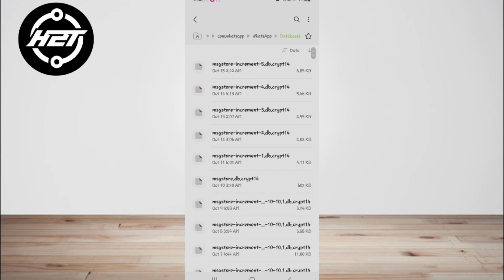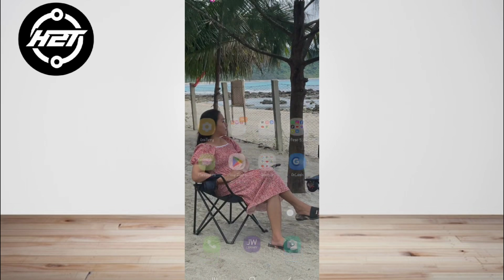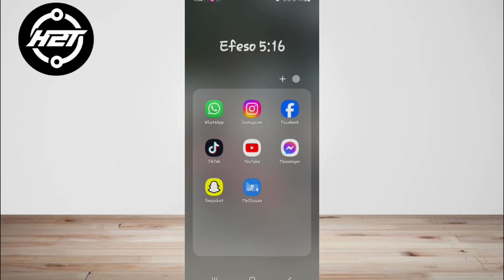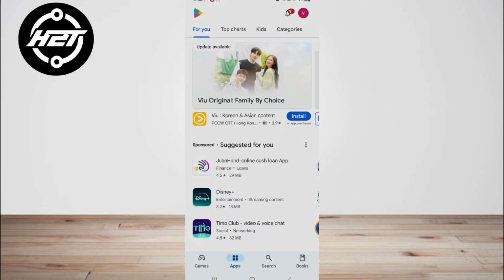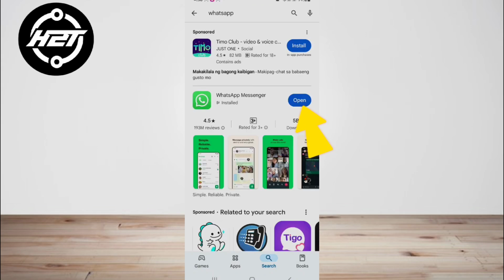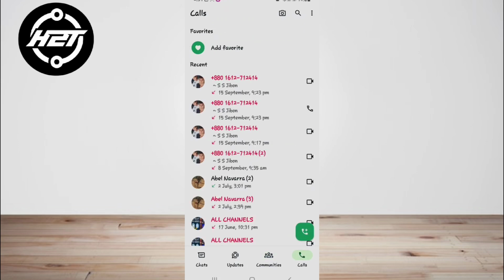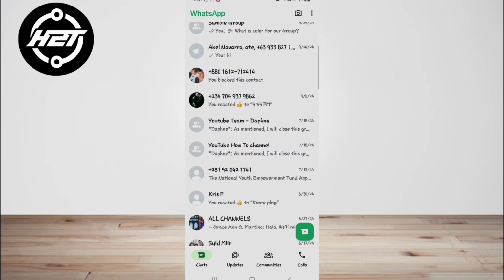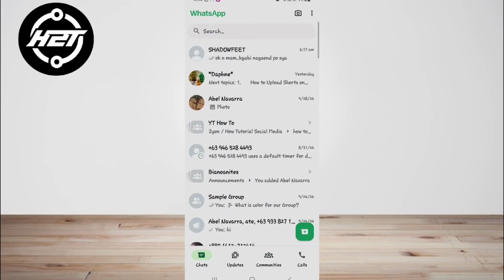How to Recover WhatsApp Deleted Messages without Backup (Step by Step)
In This Tutorial, "How to Recover WhatsApp Deleted Messages without Backup (Step by Step)",you’ll learn how to recover WhatsApp deleted messages without a backup, using the latest techniques in 2024! We’ll guide you through step-by-step instructions, showing different ways to retrieve lost messages even if you haven’t created a backup.

By the end of this tutorial "How to Recover WhatsApp Deleted Messages without Backup (Step by Step)", you’ll be equipped with all the tools and methods to successfully recover deleted WhatsApp messages without relying on a backup!